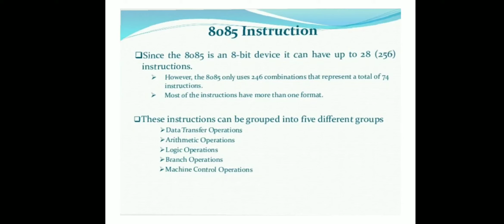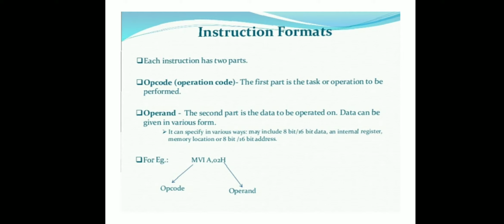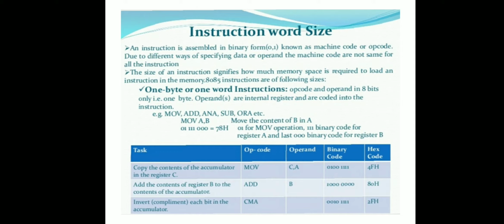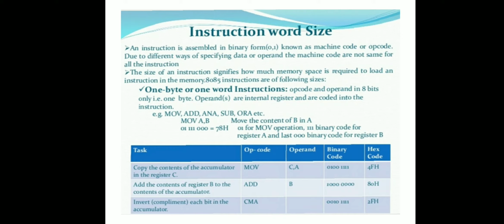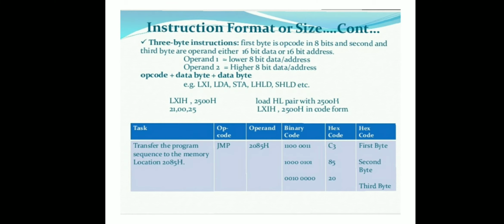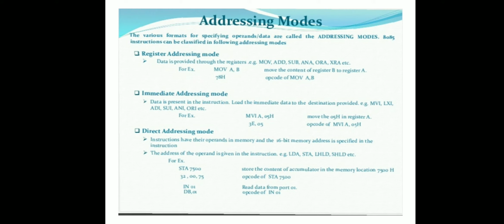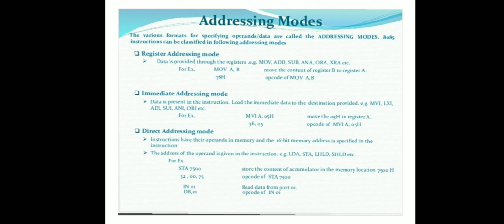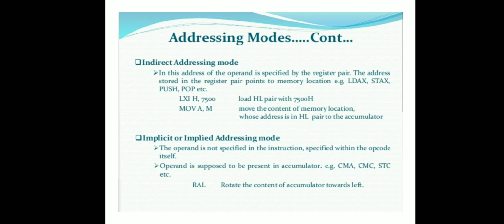Addressing modes of 8085 Microprocessor